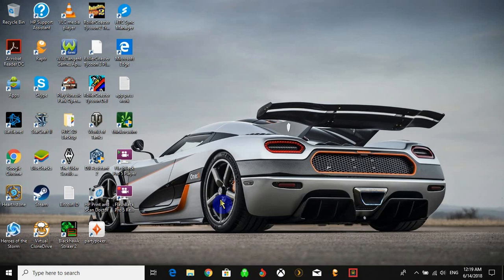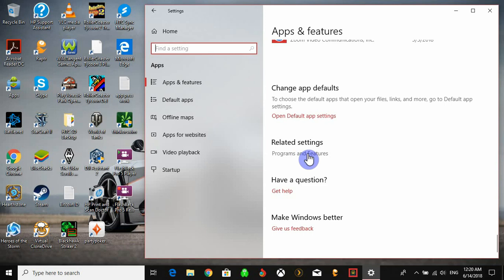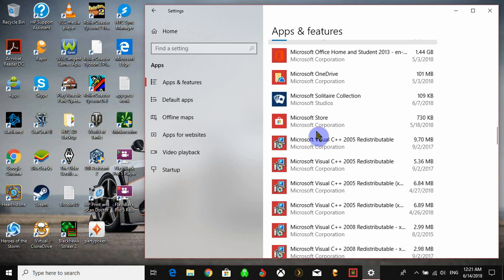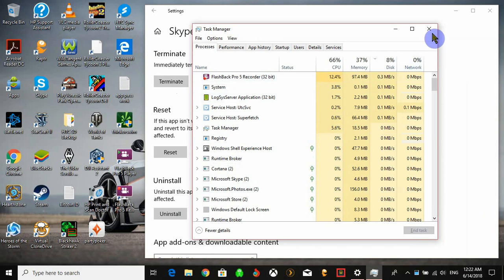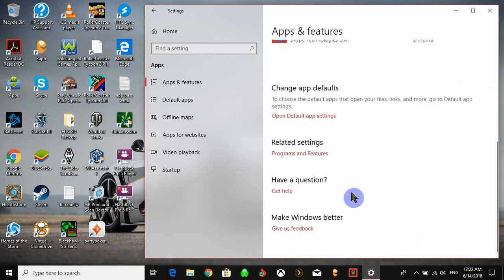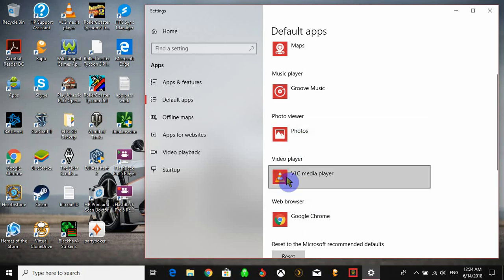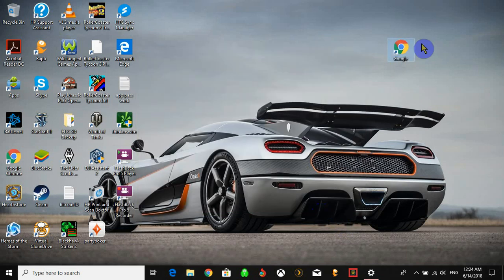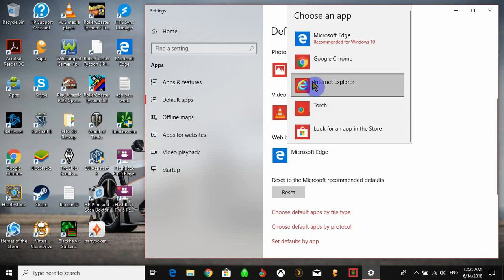How to remove unwanted Apps and Programs from windows 10 (2018)